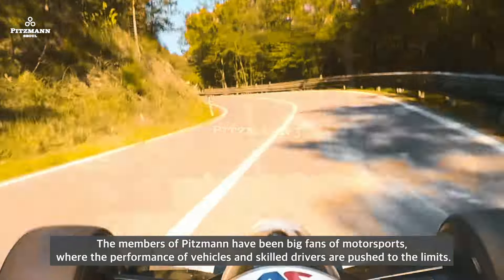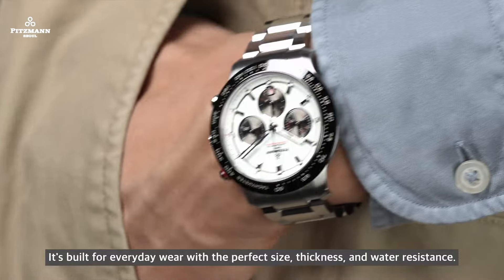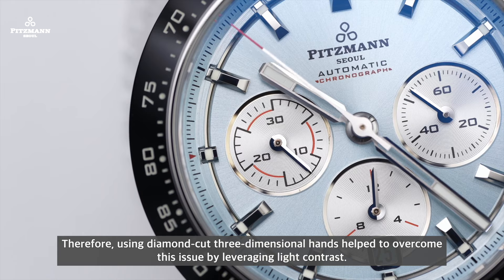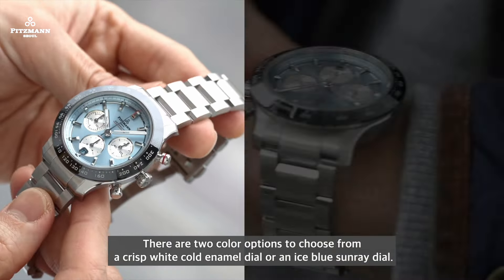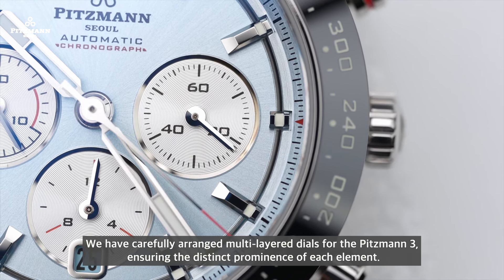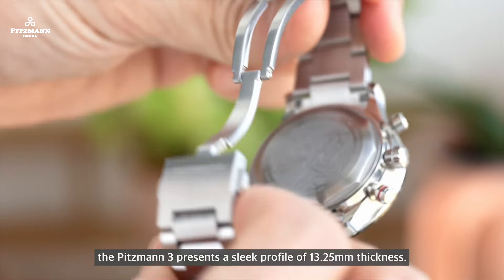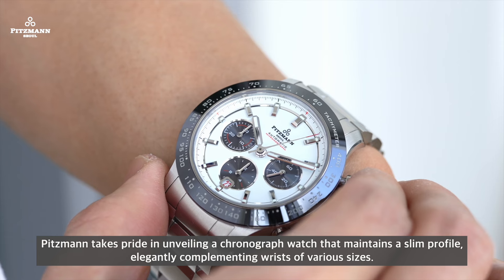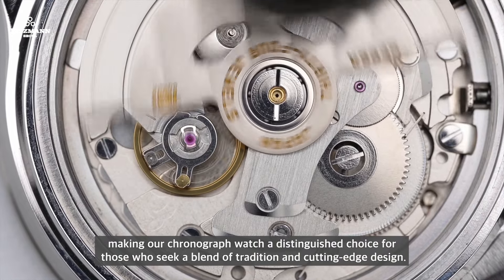A story of the Pitzmann III : A Dive into Motorsport Inspiration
Join us on a journey as we unveil the Pitzmann’s unique Chronograph Watch, a timepiece inspired by the adrenaline-fueled world of motorsports. From the inception of our project "DEUCE" to the meticulous design elements, including the innovative indices and intricate dial, discover how we've captured the essence of auto racing in this stunning watch. Powered by the Seiko caliber 8R48, with a sleek profile, durable design, and a blend of tradition and modern engineering, the Pitzmann III offers both elegance and performance.

The specifications:
- Diameter: 40mm (41mm with the Bezel)
- Lug to Lug: 47.5mm
- Thickness: 13.25mm
- Movement: SEIKO Caliber 8R48 (NE88)
- Glass: Sapphire. Double-sided AR coating
- Water Resistance: 50m
- Power Reserve: 45 hours